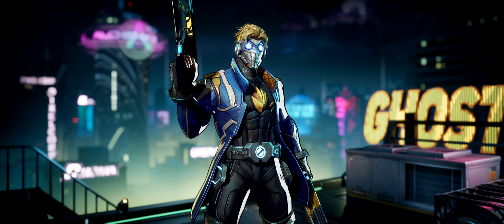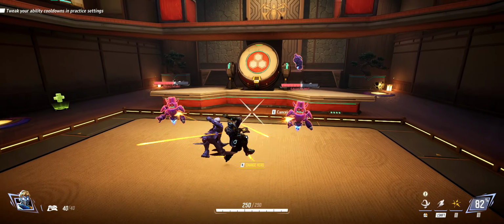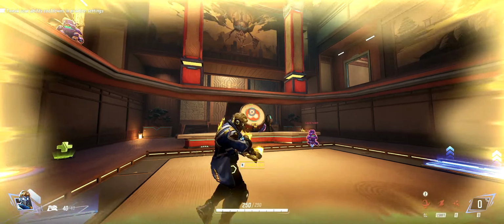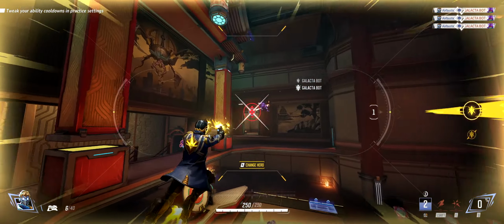I'm Star Lord man | Marvel Rivals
Time for some Guardians of the Galaxy action

Marvel Rivals © Marvel / NetEase Games